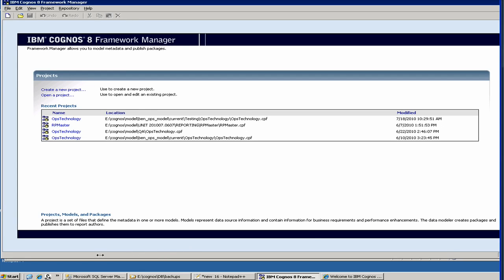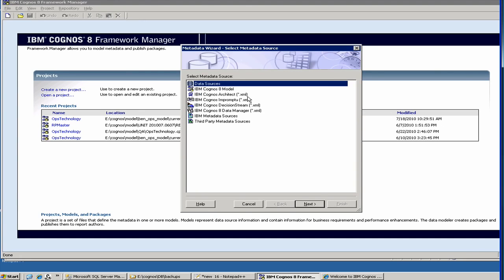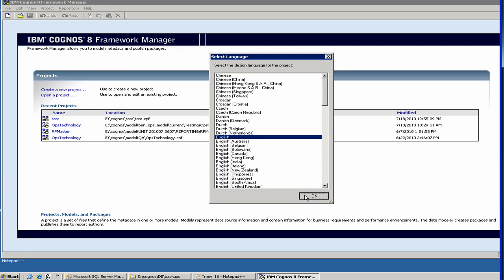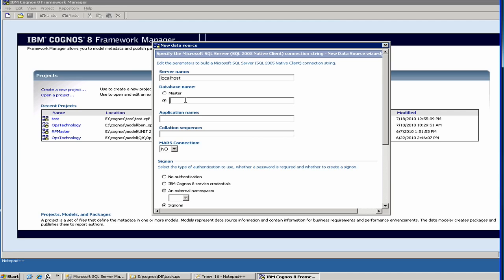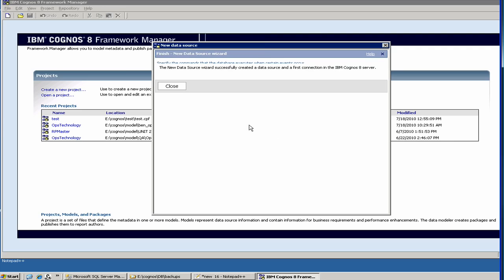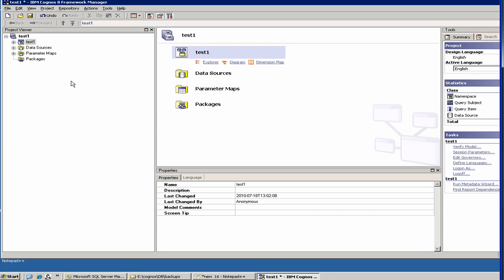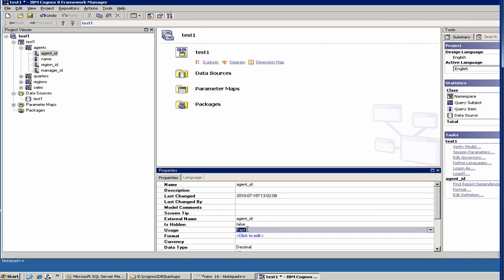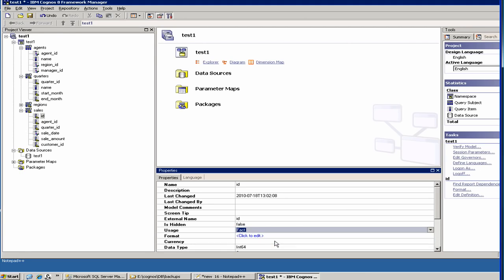Cognos Tutorial 3 Framework Manager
IBM Cognos Framework Manager - part 2